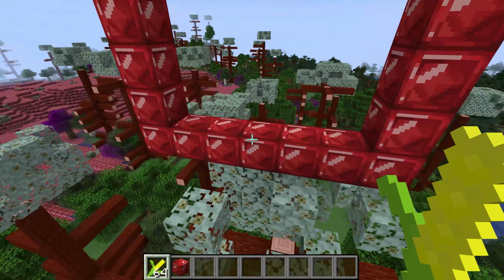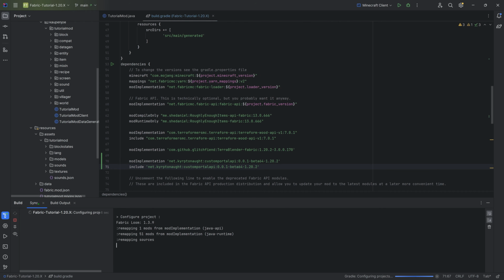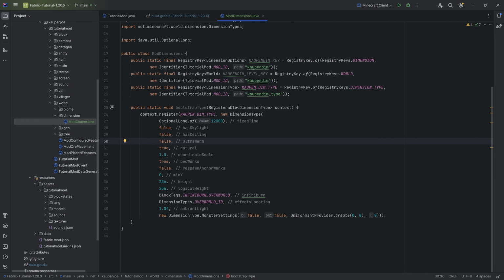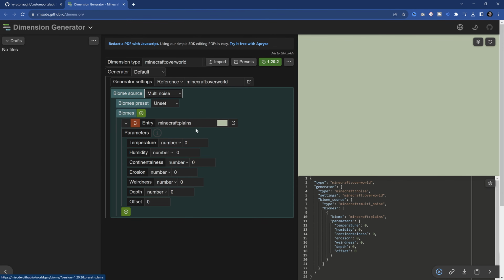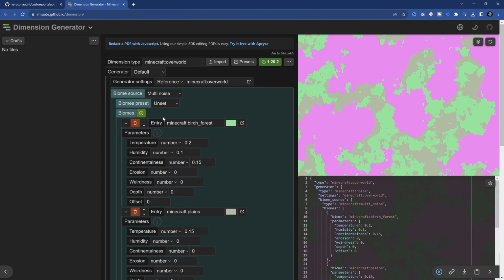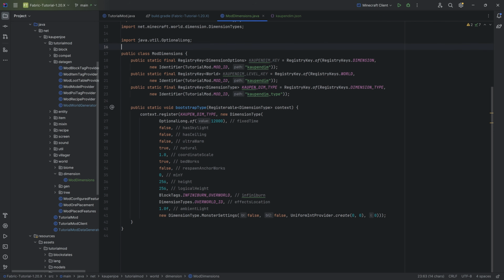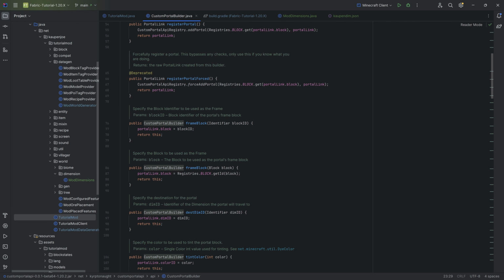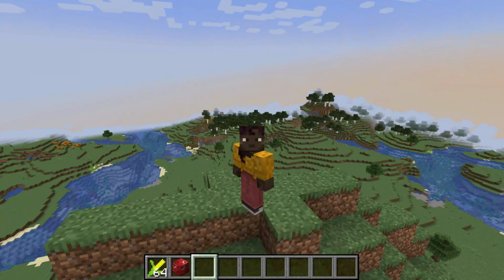Fabric Modding Tutorial - Minecraft 1.20.X: Custom Dimension | #44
In this Minecraft Modding Tutorial, we are adding a Custom Dimension in Minecraft 1.20.2 with Fabric (and the Custom Portal API)